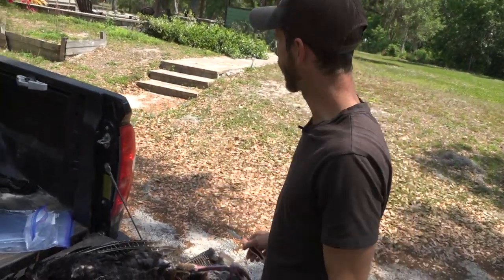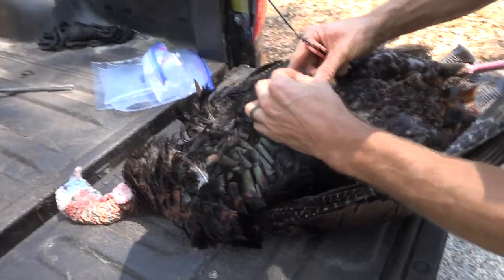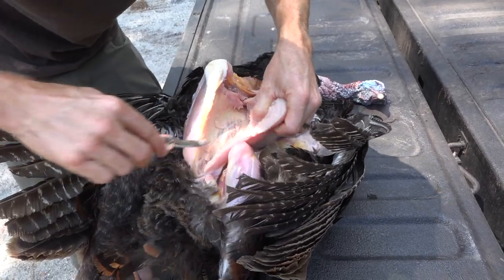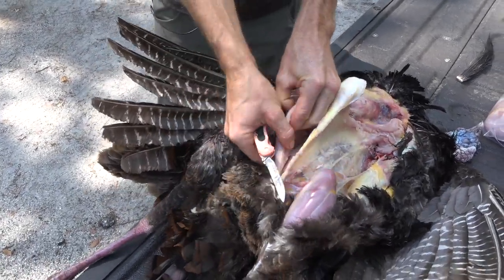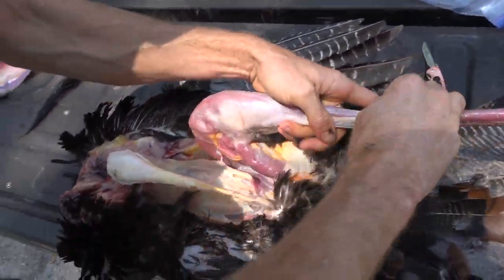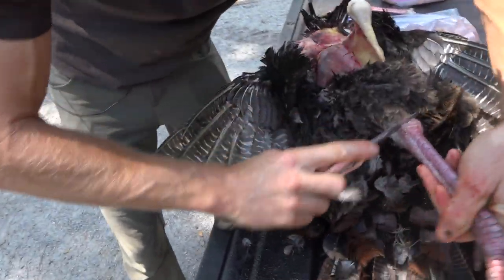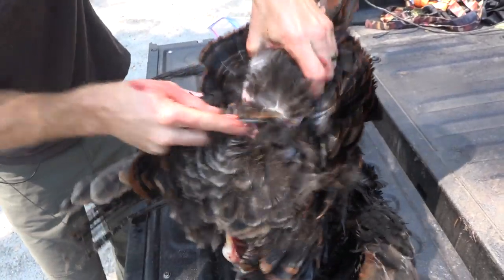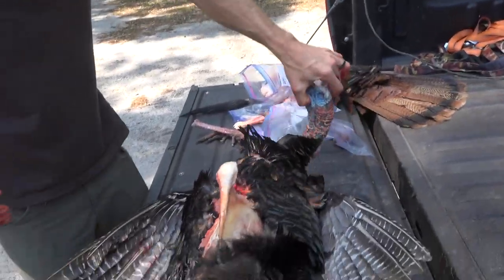How To Clean A Wild Turkey (No Waste) The Easy Way!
How to clean a wild turkey, the easy way, with very little to no waste.

(All proceeds will be going to our "triplet diaper fund" :)